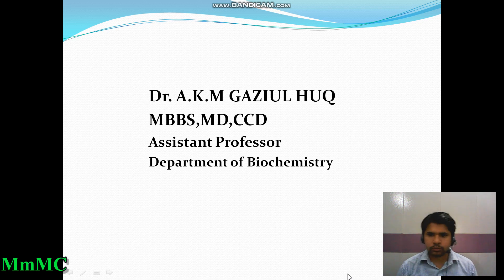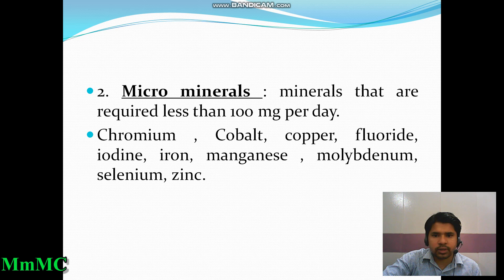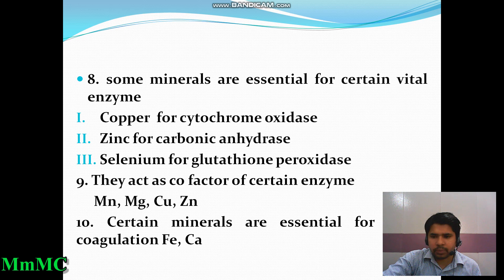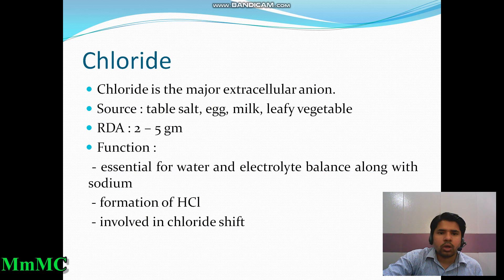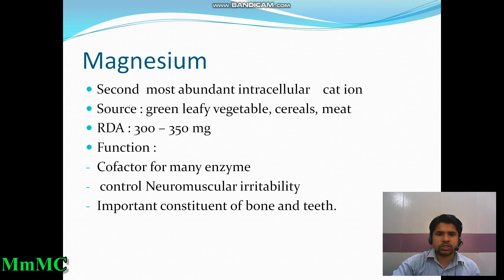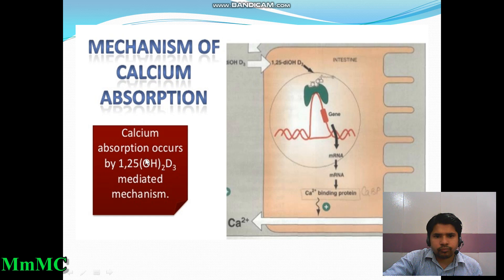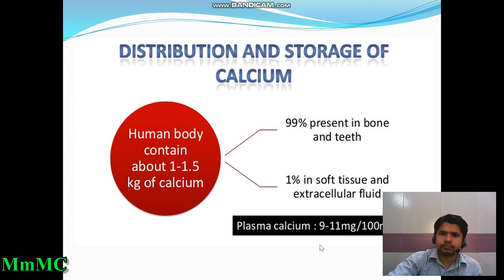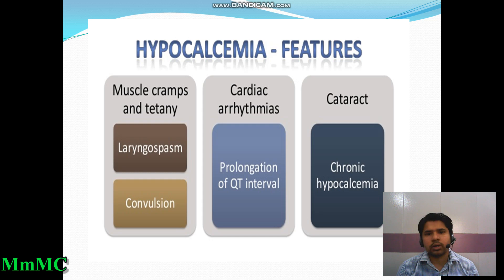1st Year Lecture Class (2nd card) By Dr. AKM Gaziul Haque Sir (Part 1)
1st Year Lecture Class (2nd card) By Dr. AKM Gaziul Haque Sir